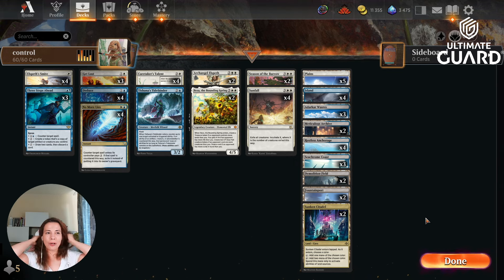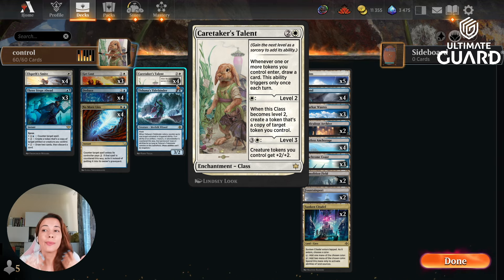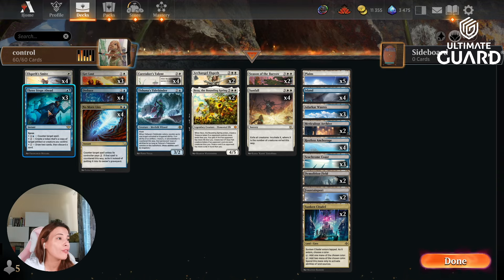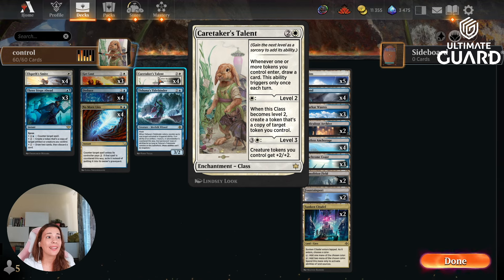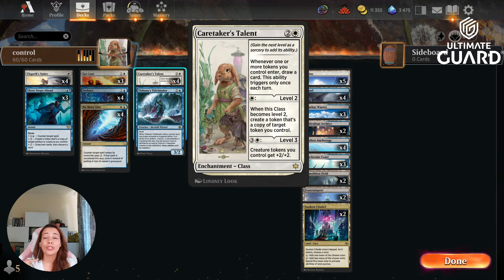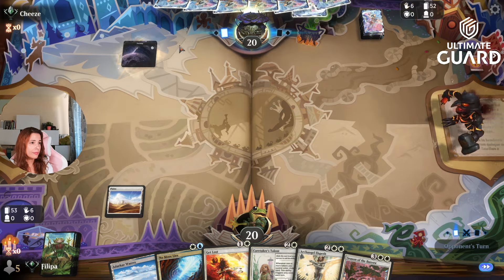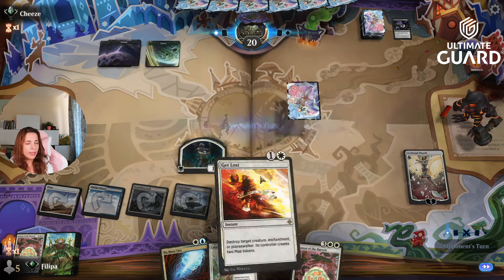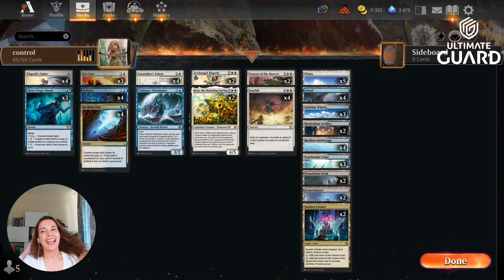MAKE YOUR OPPONENTS CRY WITH UW CONTROL | Standard | MTG Arena Gameplay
Deck
4 Caretaker's Talent (BLB) 6
5 Plains (KTK) 250
2 Archangel Elspeth (MOM) 6
4 Island (KTK) 252
3 Three Steps Ahead (OTJ) 75
4 No More Lies (MKM) 221
1 Tishana's Tidebinder (LCI) 81
4 Deduce (MKM) 52
4 Sunfall (MOM) 40
3 Get Lost (LCI) 14
2 Beza, the Bounding Spring (BLB) 2
2 Season of the Burrow (BLB) 29
4 Elspeth's Smite (MOM) 13
3 Adarkar Wastes (DMU) 243
3 Seachrome Coast (ONE) 258
4 Restless Anchorage (LCI) 280
2 Meticulous Archive (MKM) 264
2 Fountainport (BLB) 253
2 Demolition Field (BRO) 260
2 Sunken Citadel (LCI) 285

0:00 - Sponsor
0:04 - Deck Tech
05:10 - Games
50:59 - Outro